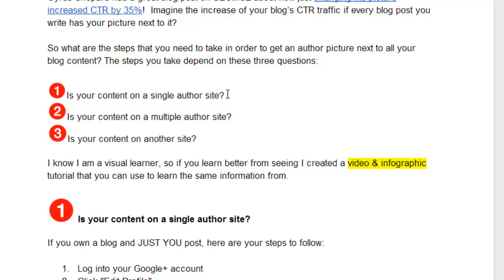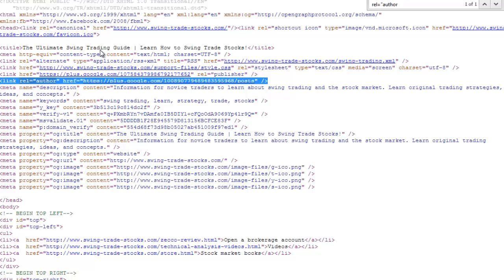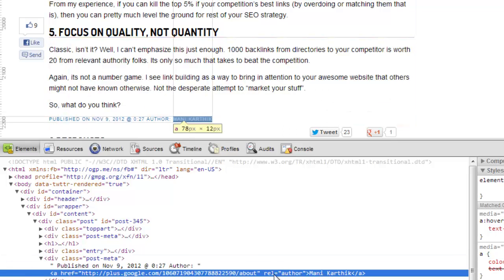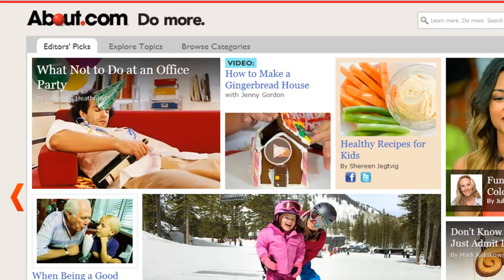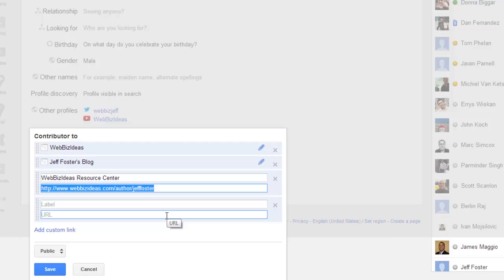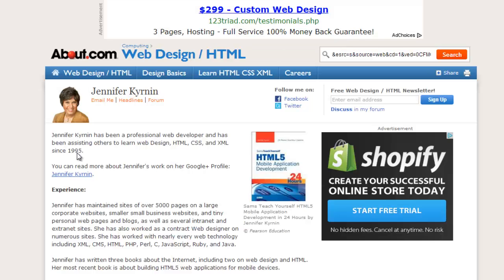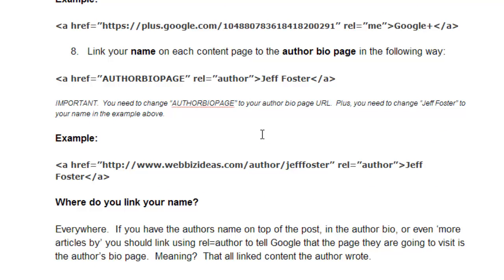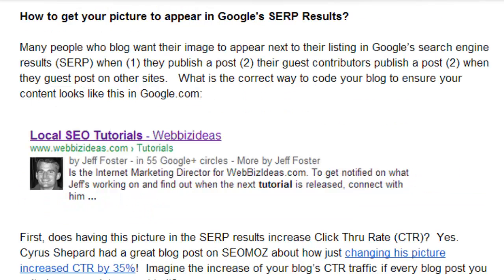How to Get Your Picture To Appear in Google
This video will show you what you have to do to get your picture to appear in Google.com.  This video is for (1) people you have a personal blog (2) business owners who run a blog that have multiple authors (3) people who guest blog or contribute editorials on third party websites.  This explains how you code using rel="author" and rel="me" and author bio pages.